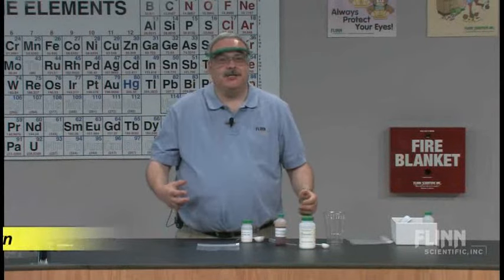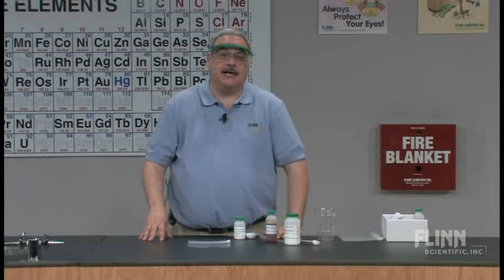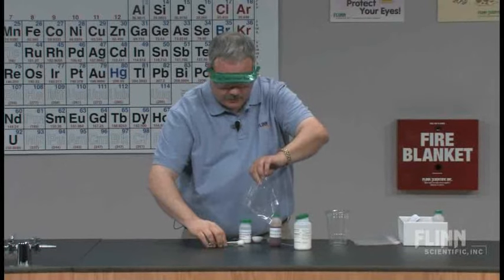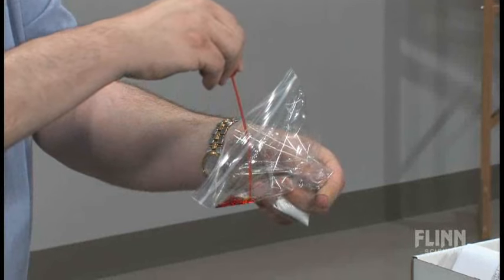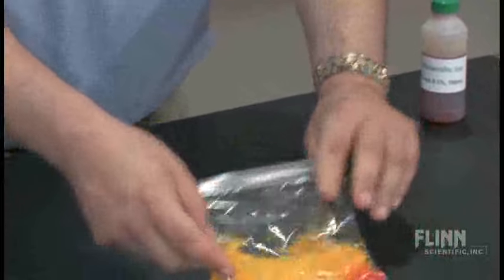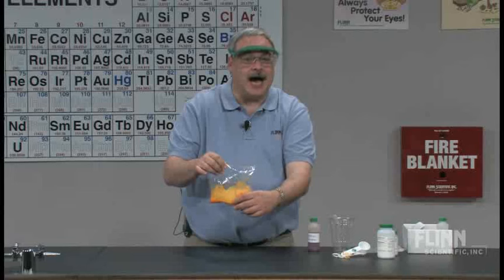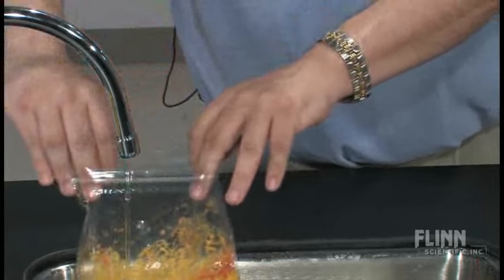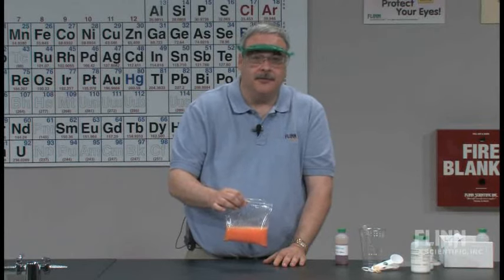Reaction in a Bag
Hold a reaction in your hand, literally, as students observe and ask questions.